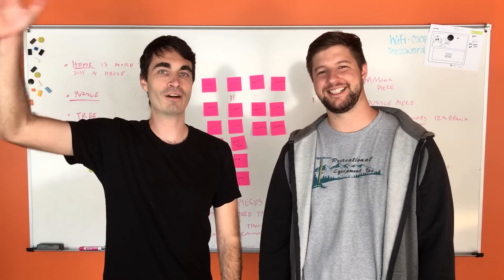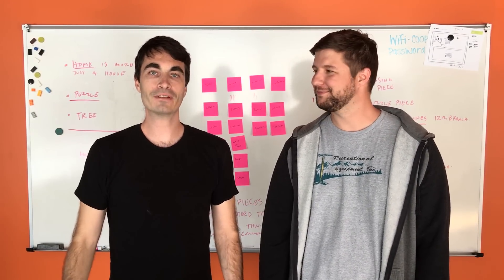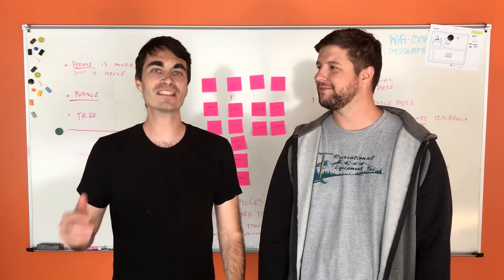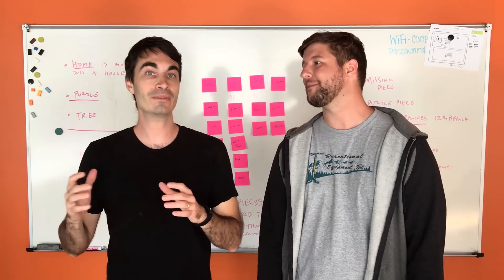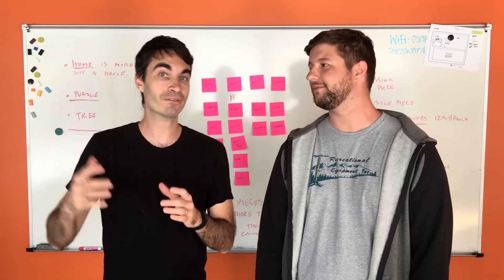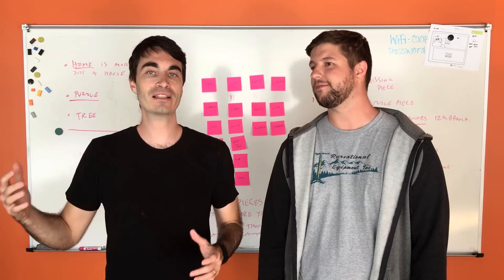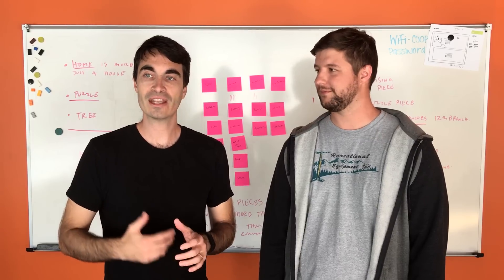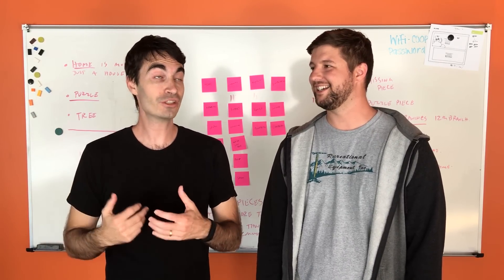Responsive SVG's for the Win!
With hundreds of screen sizes and pixel densities, SVG’s are the smart choice for sharp, responsive images that look great on any device. Learn how to get the most out of SVG's